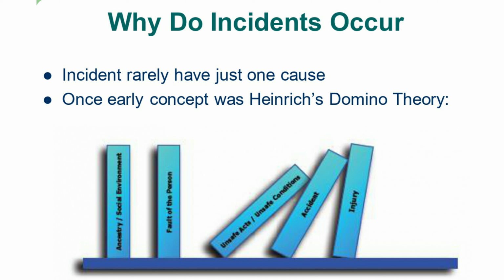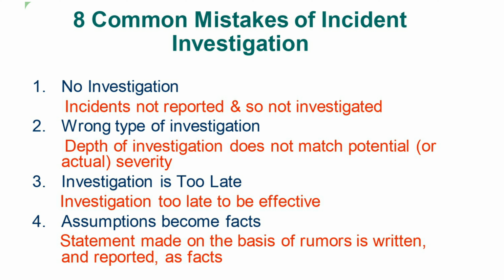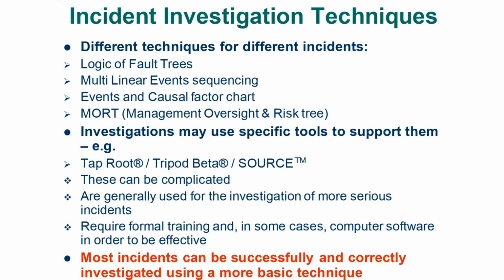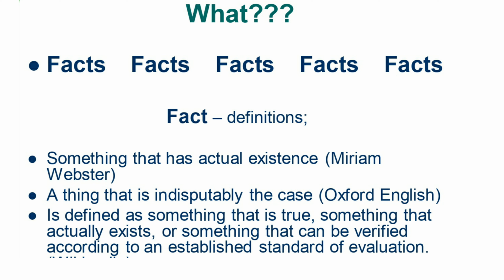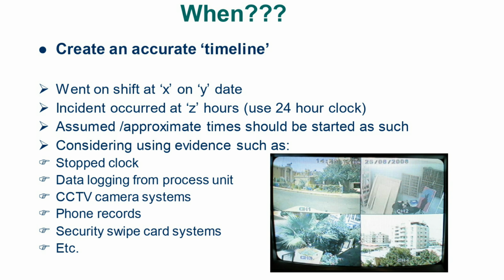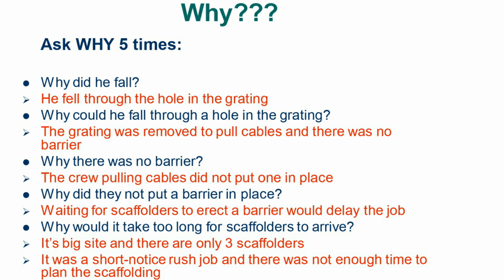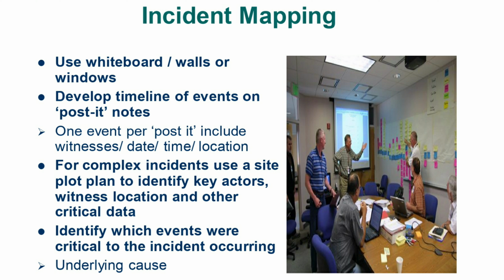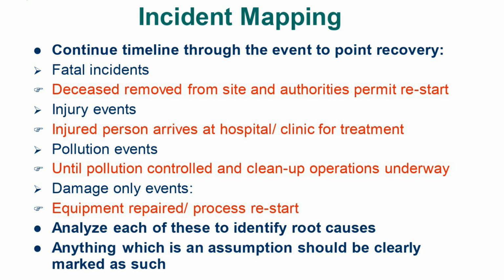Incident Investigation ( part - 2 )